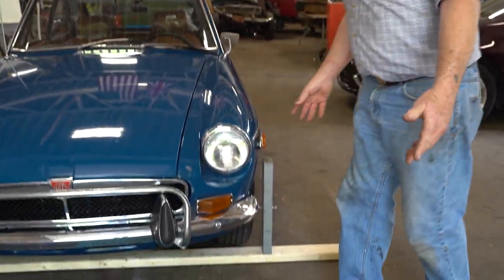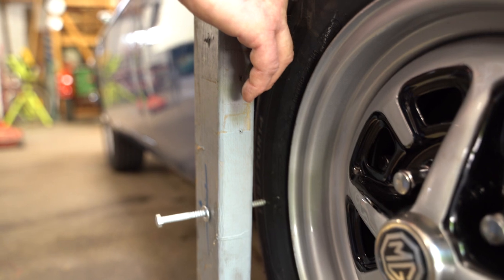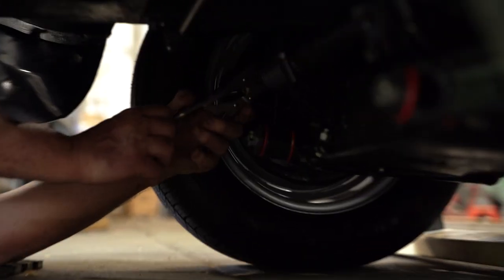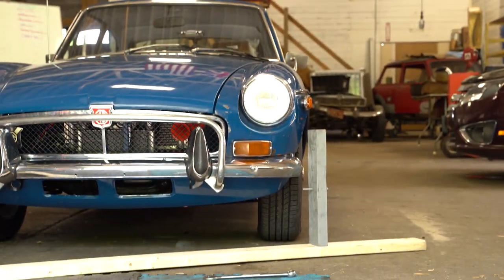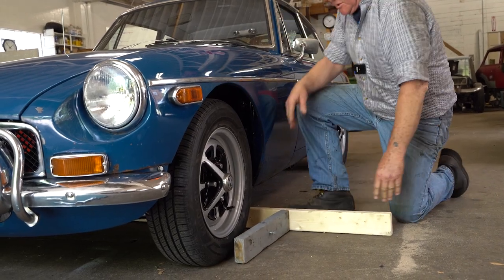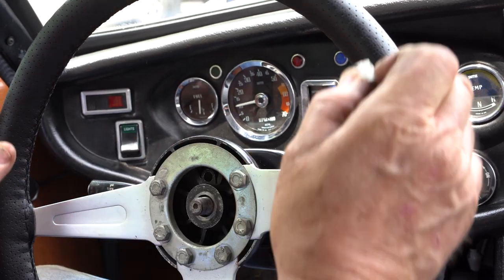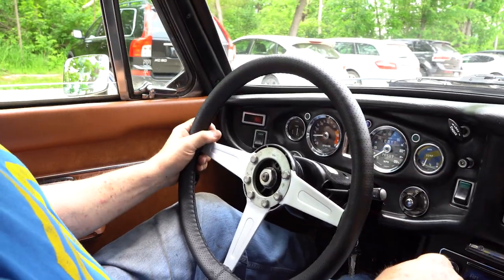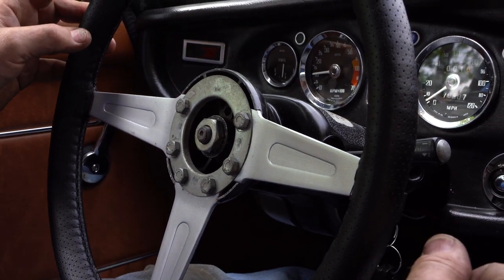338 MG Tech | DIY Wheel Alignment: How to Align Your MG At Home!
John Twist shows how to align the front wheels of this MGB using a 2x4, some lag bolts, and a lot of patience. Sometimes the MG body is too narrow to be worked on at an alignment shop, learn how to Do It Yourself here!

Have an idea for a video or want to see an older video revisited by John Twist?

Visit University Motors Online to join the newsletter, discover MG related resources, donate to PayPal, and more